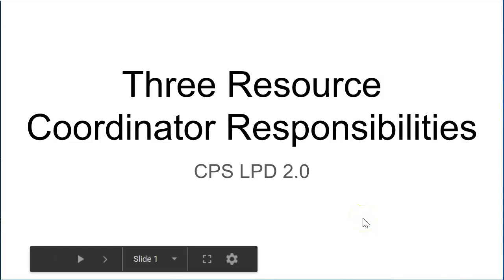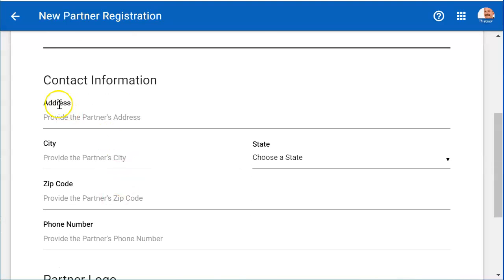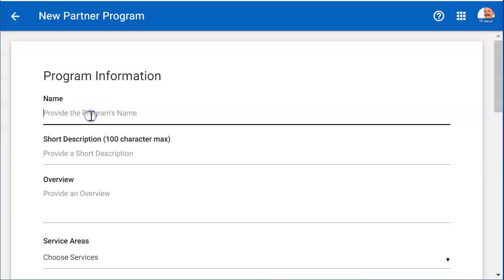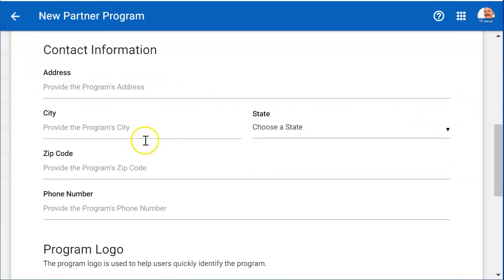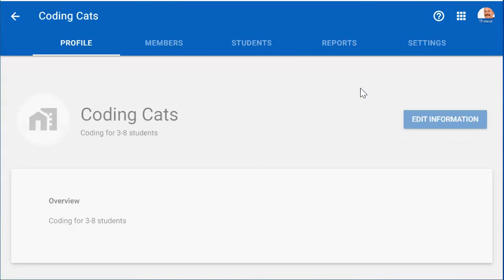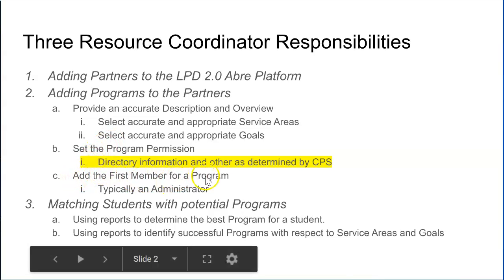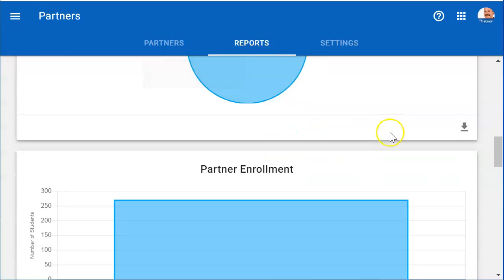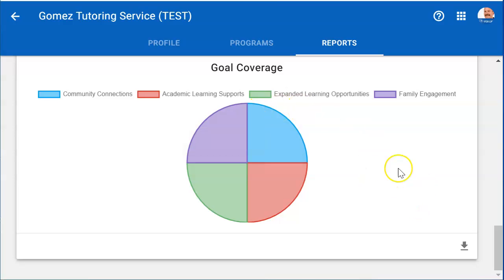Three RC Responsibilities!